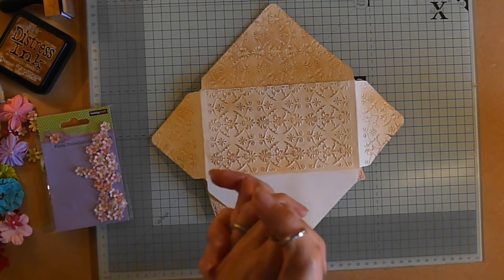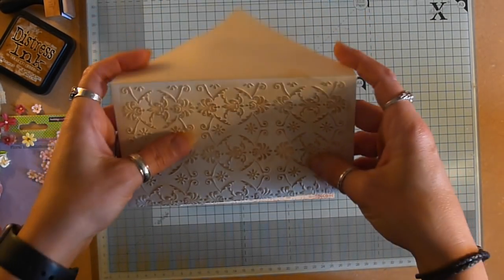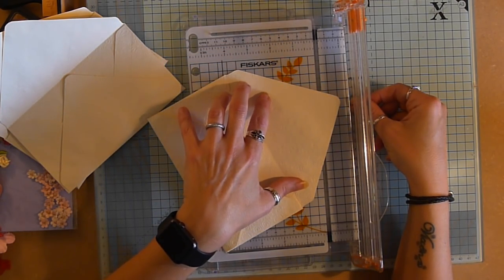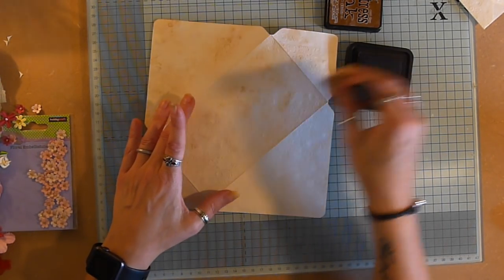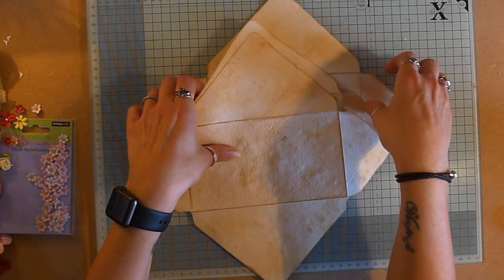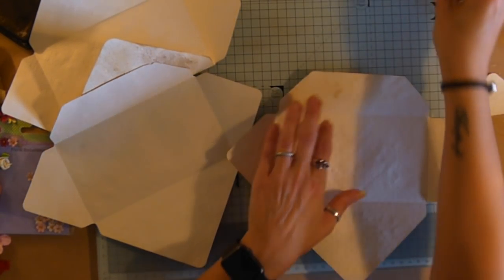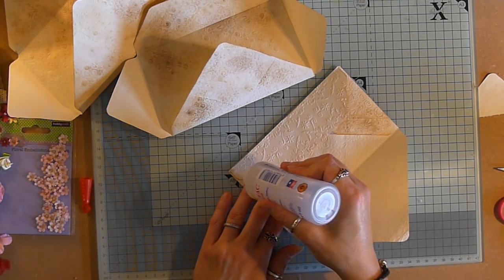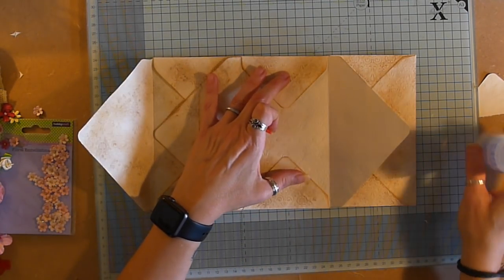Lets Create a Trifold Envelope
I mentioned the weight of paper, I was wrong, I used 165gsm sketching cartridge paper for this project!!!

Find me:
Etsy Store

Thanks again for watching, Tracie x